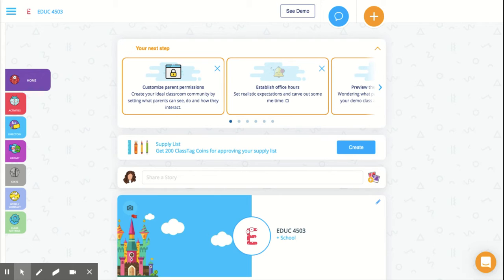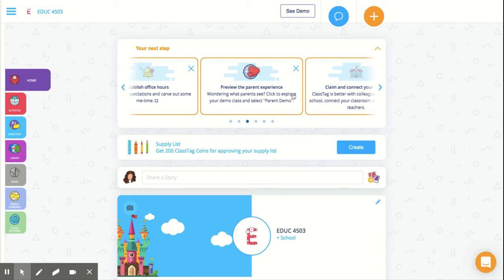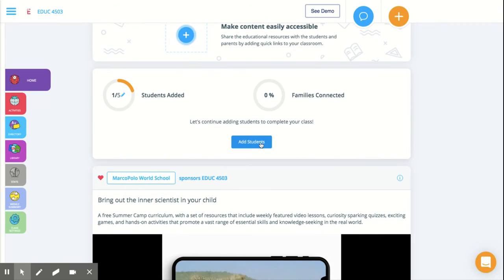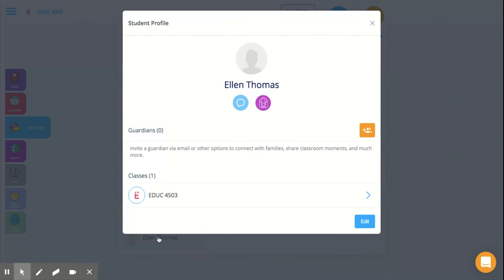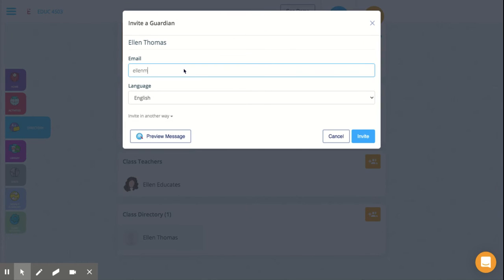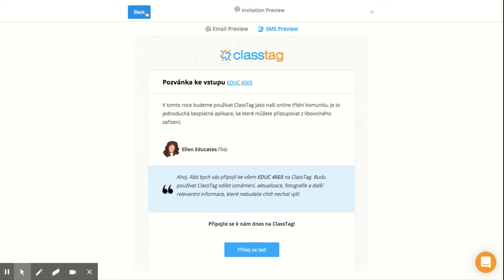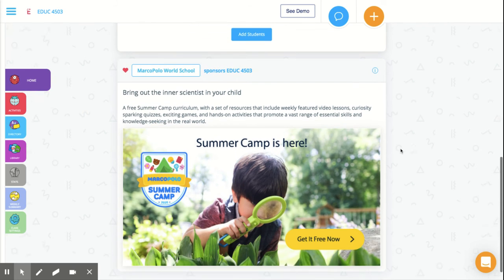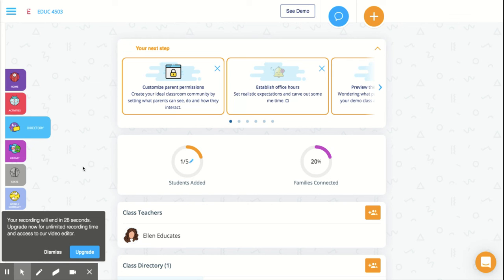ClassTag App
The third and final translation app I've tried. ClassTag certainly has the most options available for teachers that I've seen!